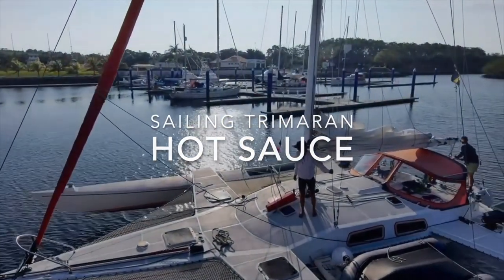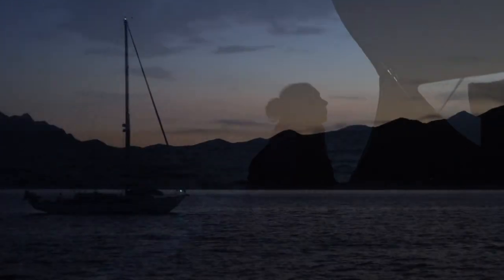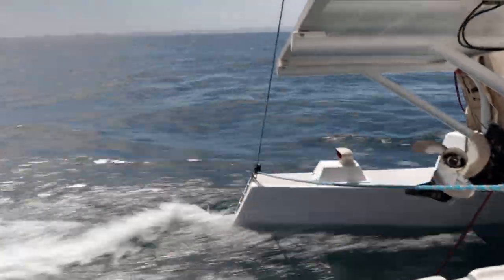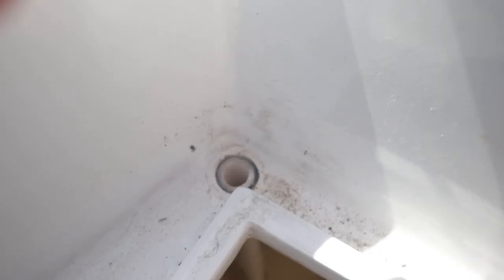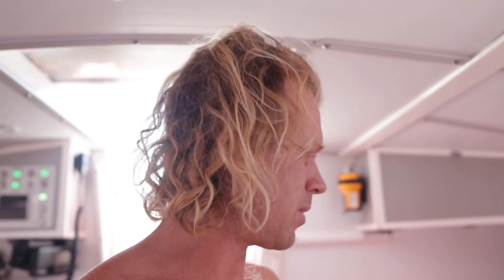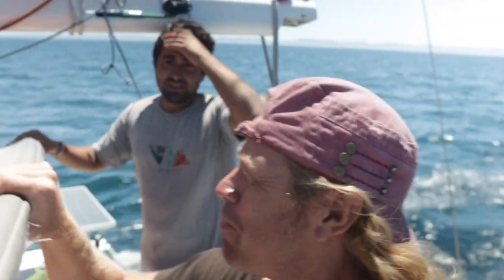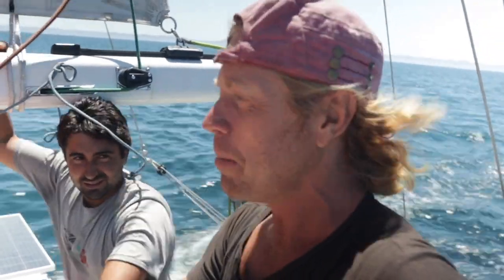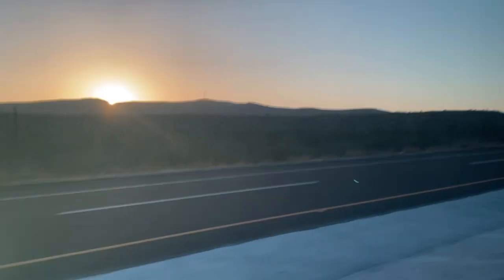A stuck anchor - a missed flight - rolly anchorage (S4EP16)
If just everything went smooth - Would it be as interesting then? Would I appreciate it as much? Will there be any stories to tell?

I guess, shit just needs to happen...otherwise it wont be as fun thinking about the past.

So these last weeks went a little bit like that. Thanks god...the sailing went good. But I havnt been out sailing as much as I wanted. Owning a trimaran like this I should be out more often...but I guess, sometimes I just need to take care of some things onboard.